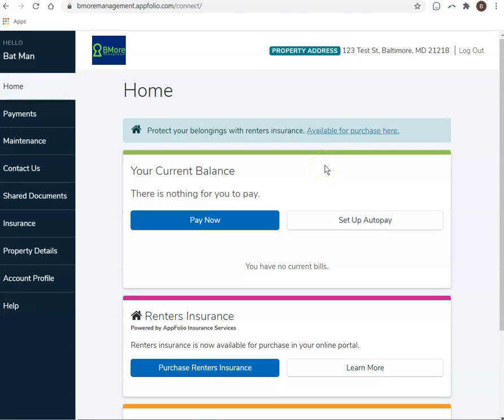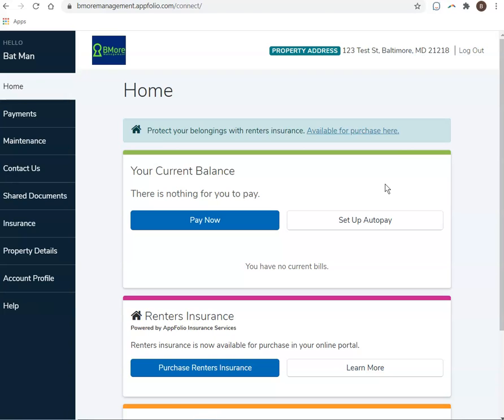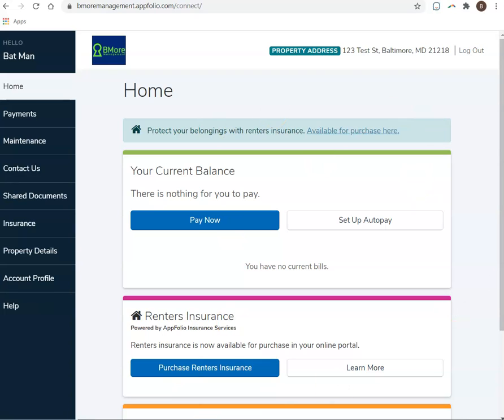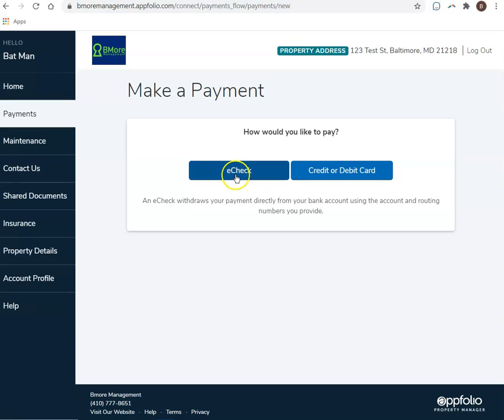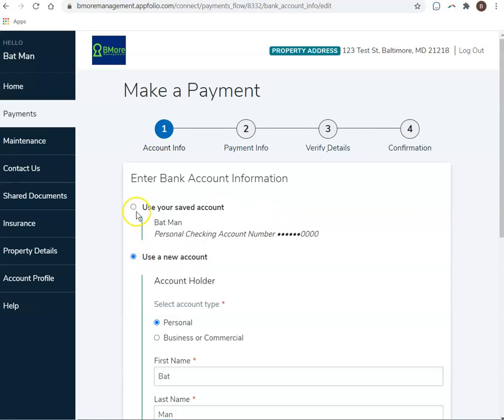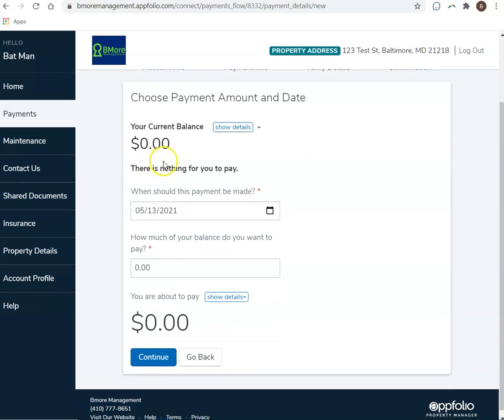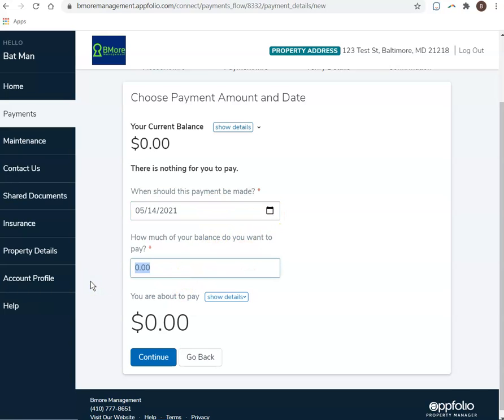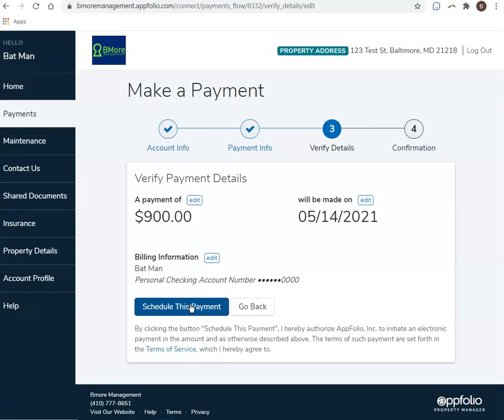How To Make Payment With no Balance on Account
At BMore Management we require our incoming residents to pay their first full month of rent in advance. This sometimes means that no charges are posted on their resident account because the charge will post on their future lease start date. Residents can still make a payment by following these simple instructions.